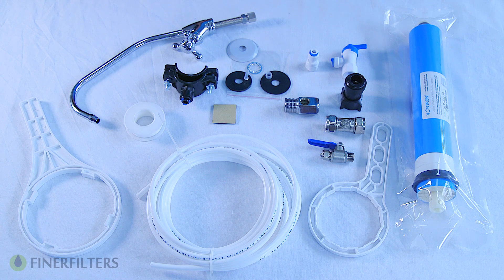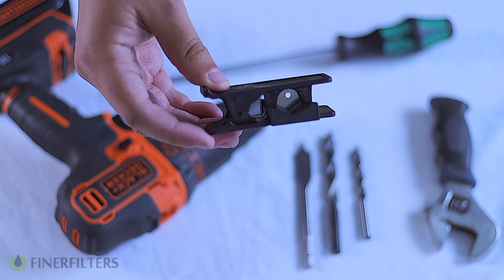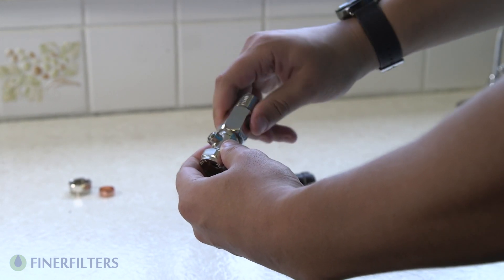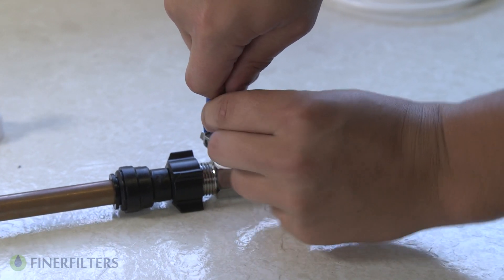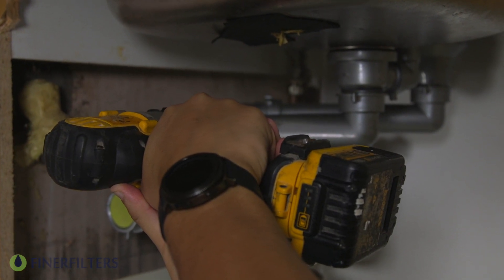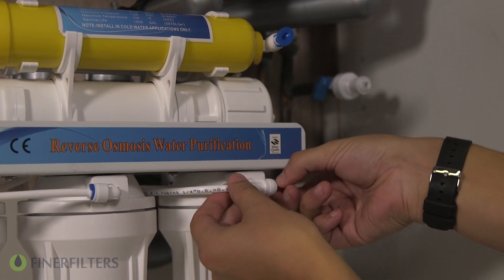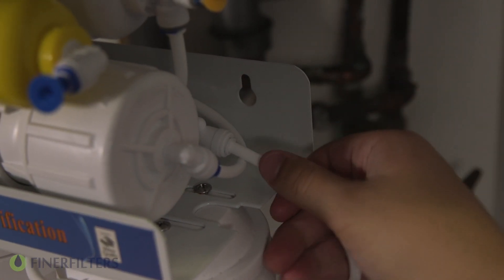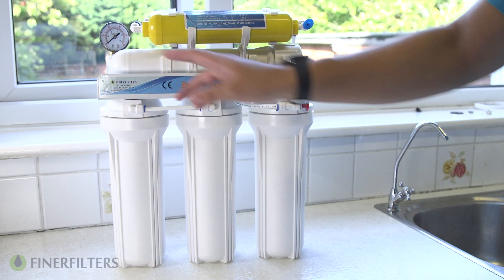How to install a Reverse Osmosis Water Filter System - Finerfilters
In this video, Shaun will be showing you our 6 Stage Reverse Osmosis System and how to install it.

The unit displayed in this video is the Finerfilters 6 Stage Unpumped System

To view our full range of Reverse Osmosis Systems, please and click on the "Reverse Osmosis" section.

If you have any questions or queries regarding the product or installation, dont hesitate to contact our sales team on 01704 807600.